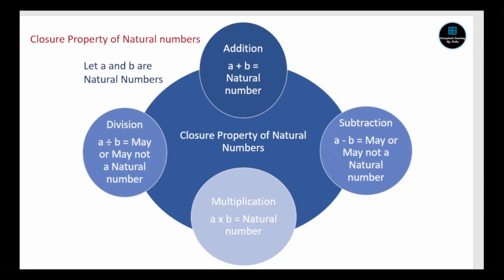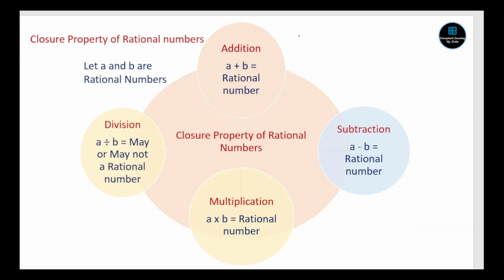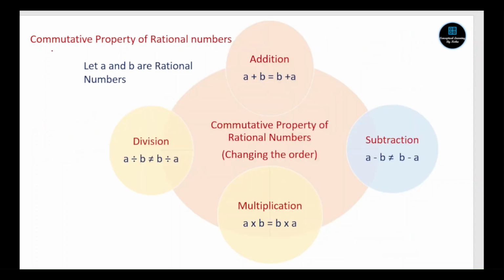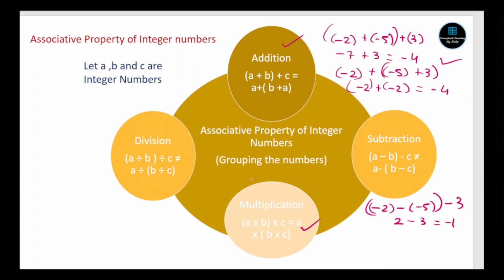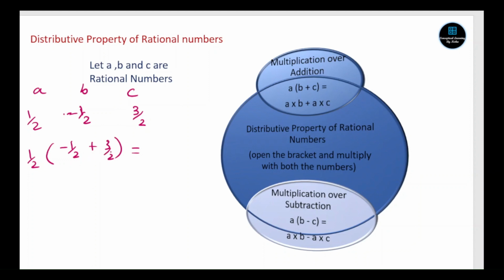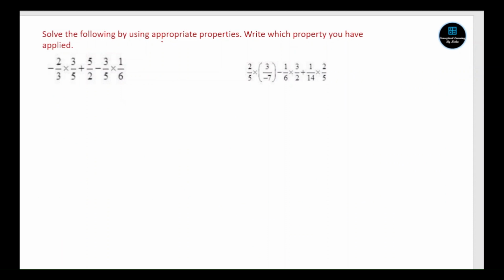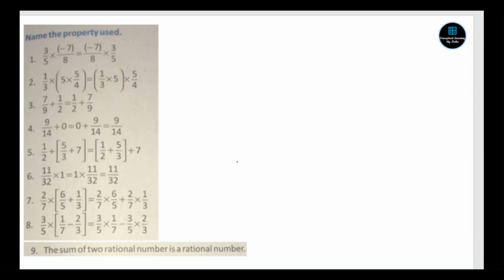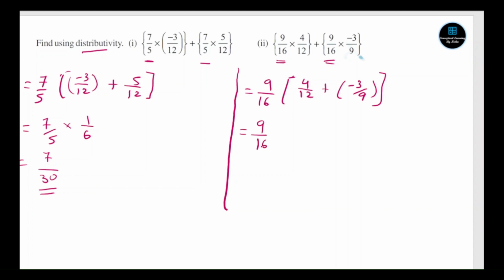Rational Numbers || Class 8 || Part 04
In this video you will learn Rational Numbers, how to add, subtract, multiply and divide the rational numbers using their properties . You will learn some basic questions  and HOT questions with special tips and tricks. Understand this topic with very easy techniques.
Queries solved:
Rational numbers class 7 number line
Closure property,

Commutative property,
Associative property,
Distributive property,
Distributive property of rational numbers